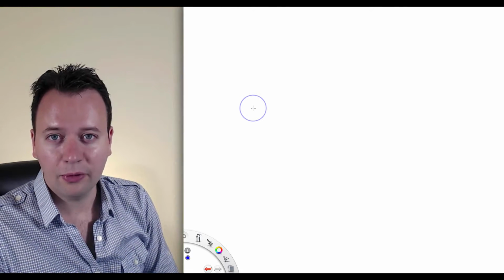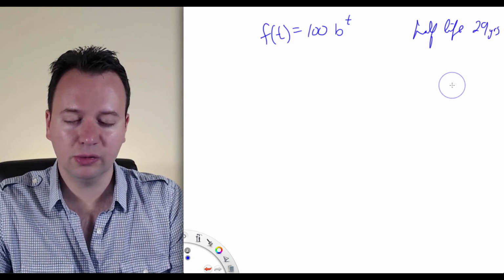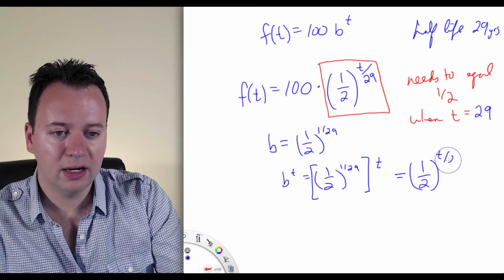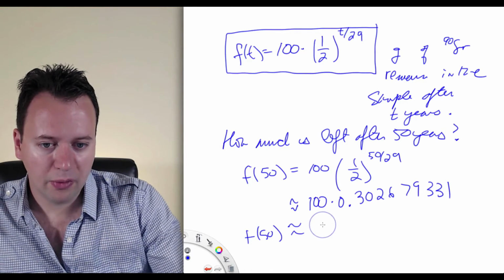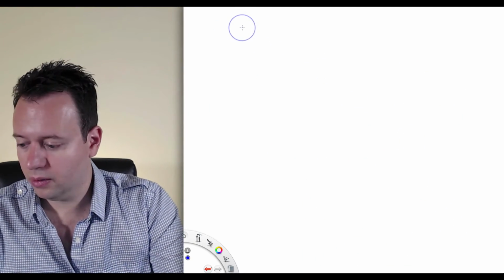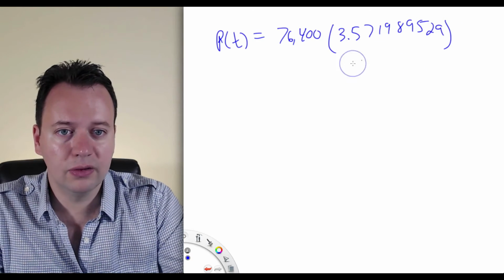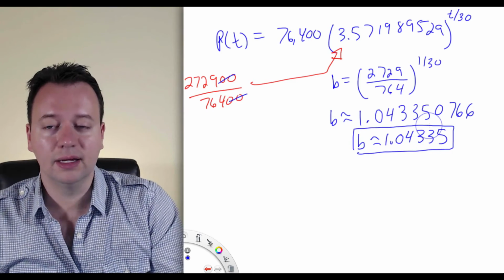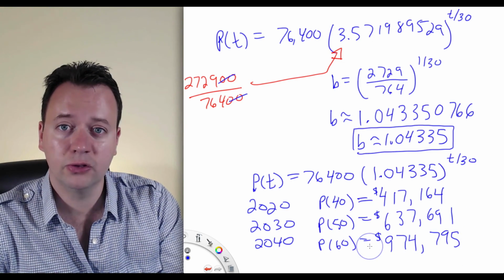1.3.4 Exponential Functions (example)